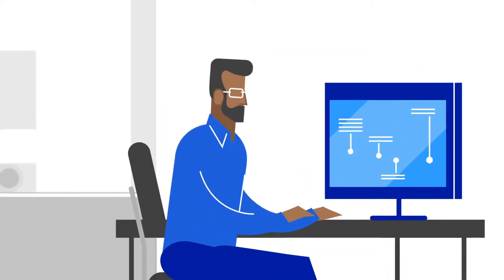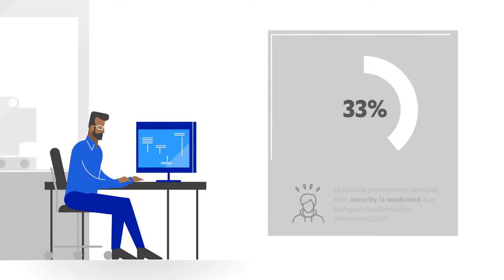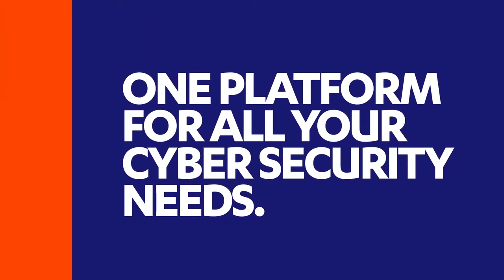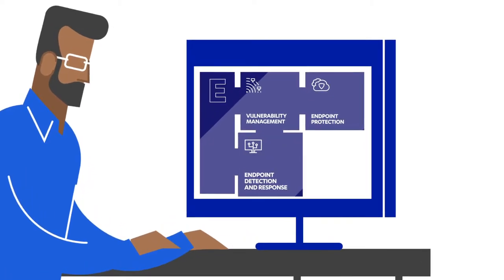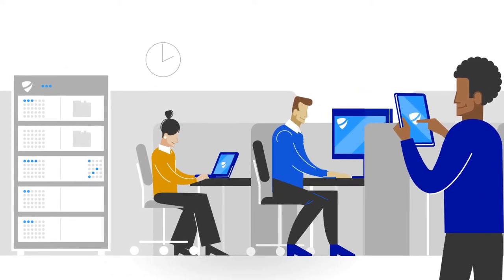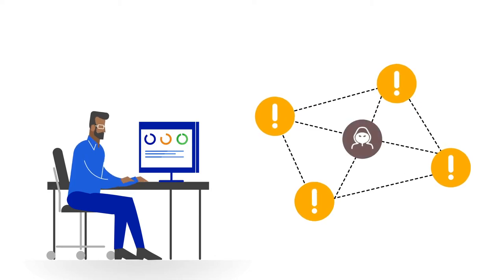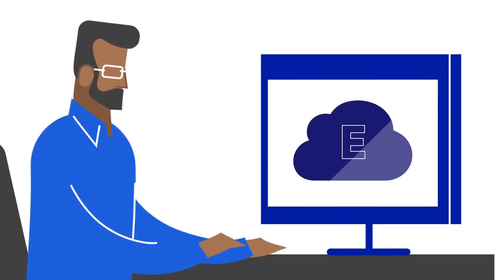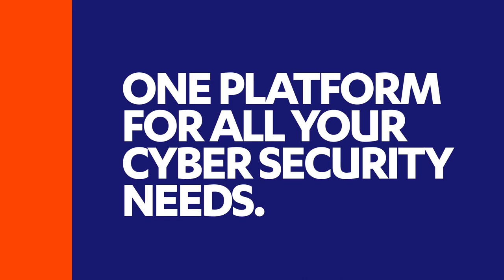Jigsaw Business Networks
Founded in 2004, Jigsaw Business Networks (JBN) has established an ever growing list of public & private sector customers that trust us to provide leading IT hardware, software & implementation services at Value for Money prices.